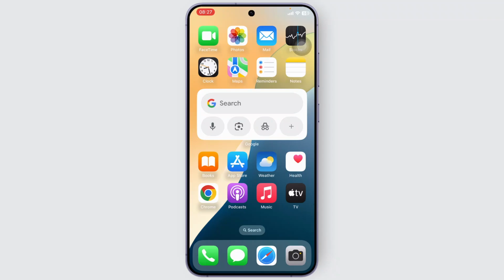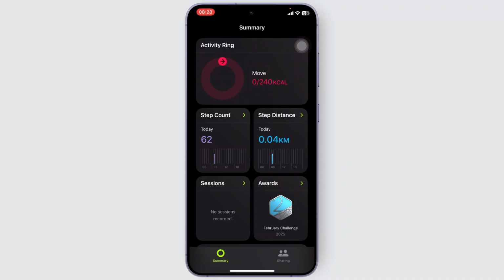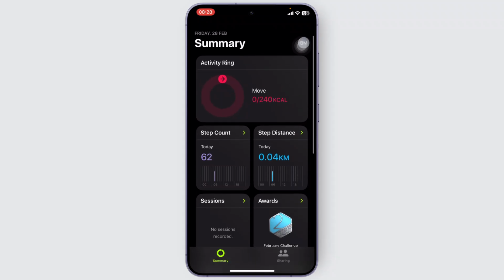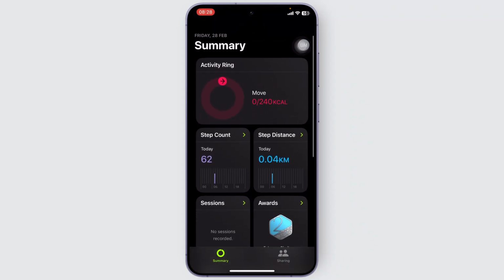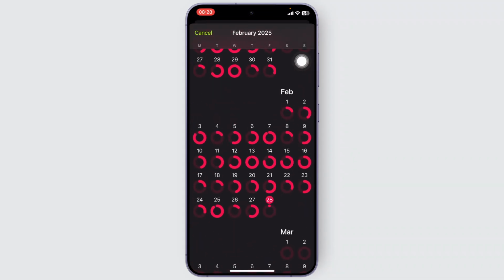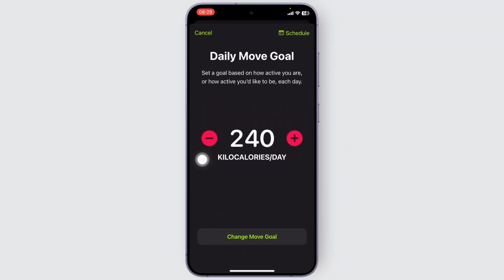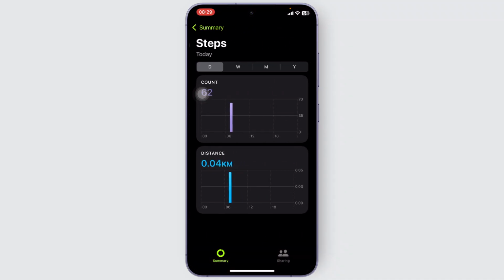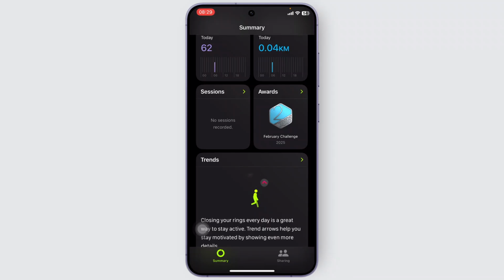How to Use Fitness App on iPhone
Want to get fit using your iPhone? This video will guide you through the steps to use the Fitness app on your iPhone quickly and easily. Whether you're asking, "How do I track my fitness progress on iPhone?" or need help setting up the app for workouts, this tutorial has you covered. Learn how to track activities, monitor progress, and set fitness goals using the iPhone’s Fitness app. Watch now to see how you can use the Fitness app on iPhone today!

Timestamps:
00:00 How to Use Fitness App on iPhone
00:10 How Do I Set Up and Track My Workouts on the Fitness App?